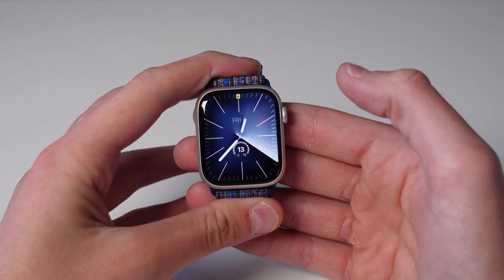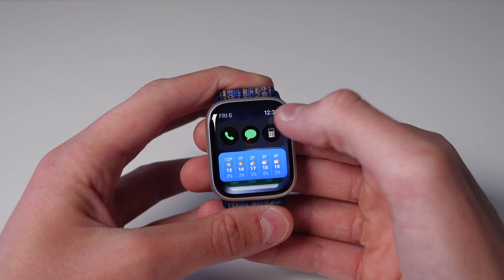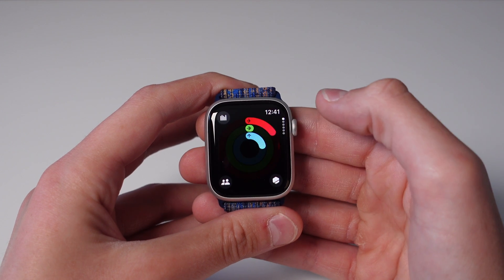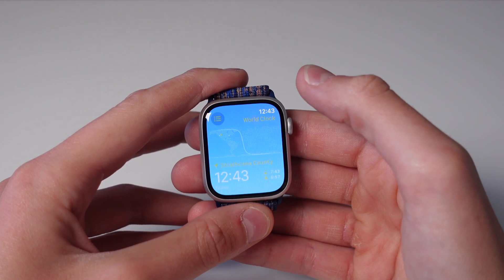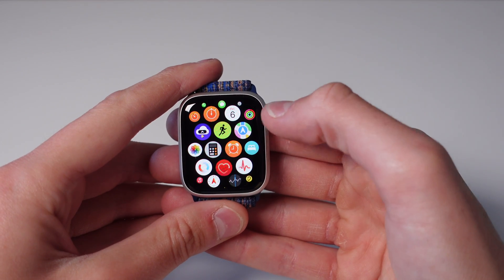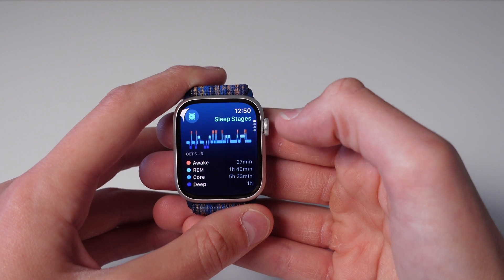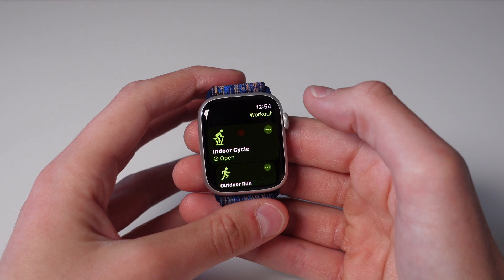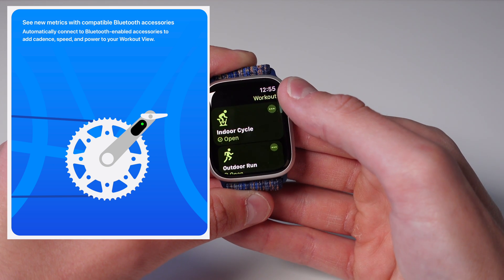WatchOS 10 Full Review: The BIGGEST Update Yet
Our full video walkthrough of WatchOS 10, including all the redesigned apps, new fitness features, new watch faces, and more!